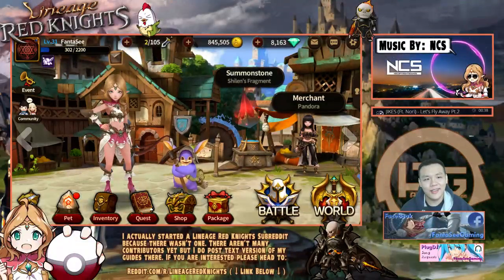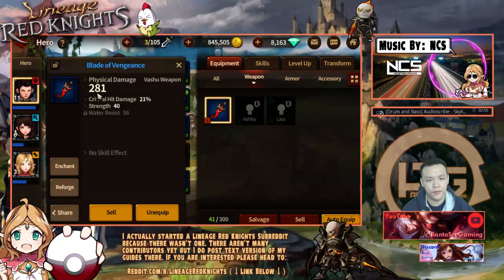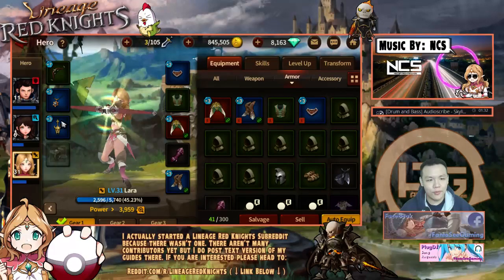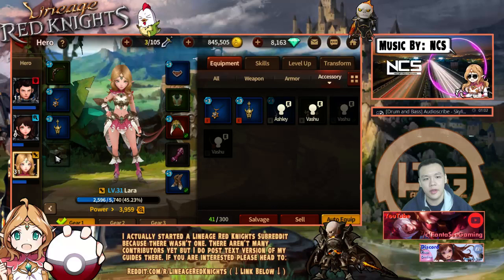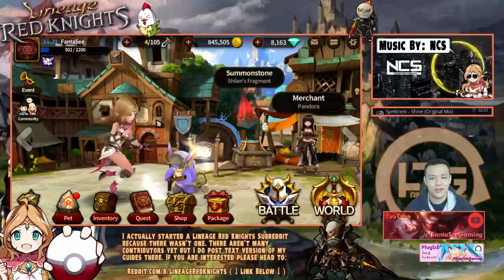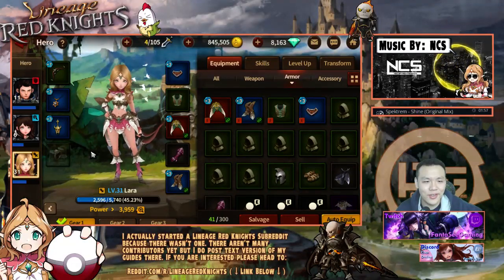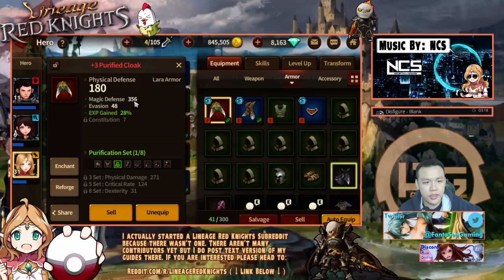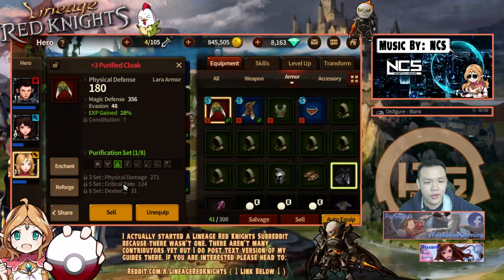Lineage Red Knights: GUIDE TO HEROES!! HOW TO LEVEL AND GET YOUR HEROES AS STRONG AS POSSIBLE!!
Lineage red knights guide to everything you need to know about the hero system. From gear to transformation, everything you need to know to level and get your hero as strong as possible!

⚔Game Accounts:

♙League of Legends:
Taiwan: Perfect_Is_SHlT

♟B.net BattleTag:
FantaSee#11954 (WoW)
WaifuMaker#4848 (Overwatch)

♙Monster Super League:
FantaSee (Main)
FantaSeeF2P (Alt)

✌ Programs Used:
~~ Nvidia Shadowplay